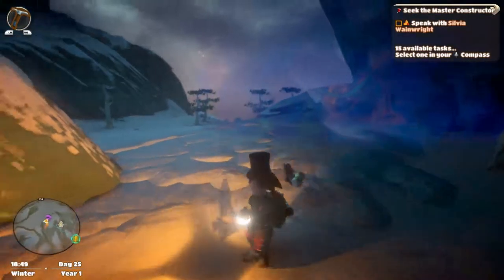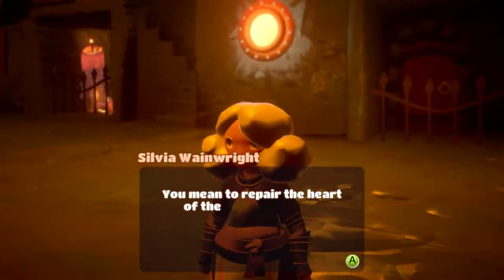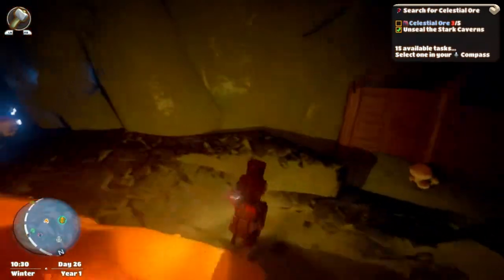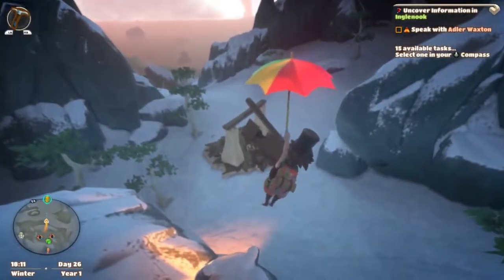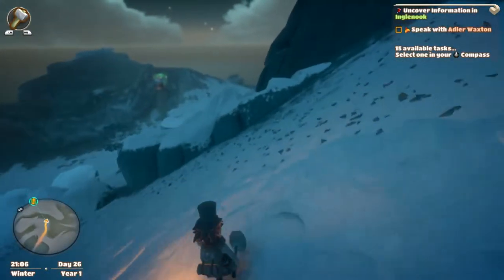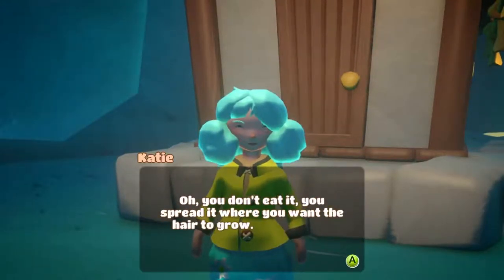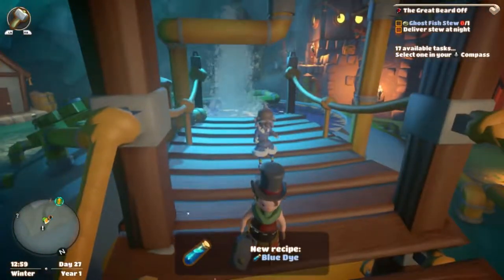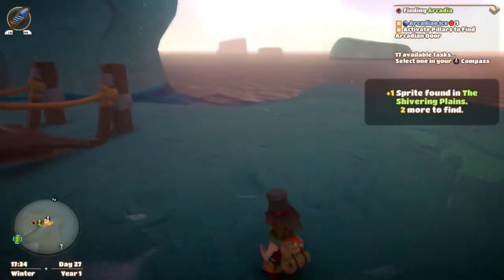Yonder: The Cloud Catcher Chronicles #9 - Joining the Brewer's Guild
I just found out about this one but when I saw it I knew I had to play it. Let's begin our foray into farming and questing in Yonder: The Cloud Catcher Chronicles